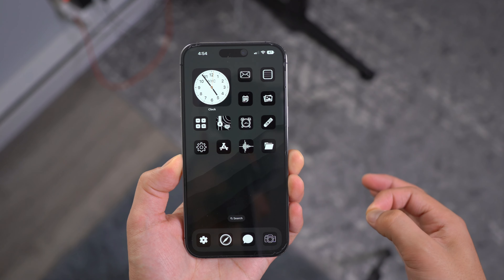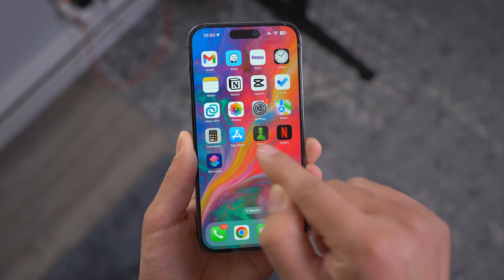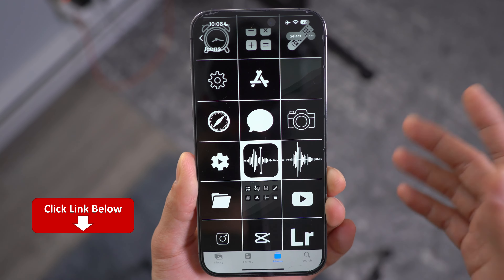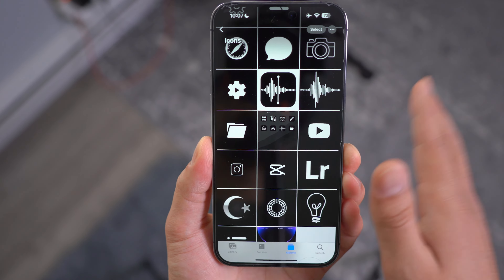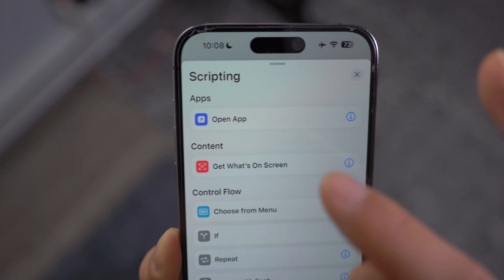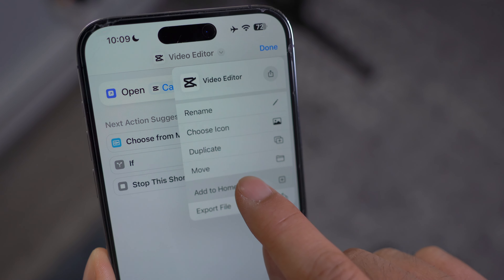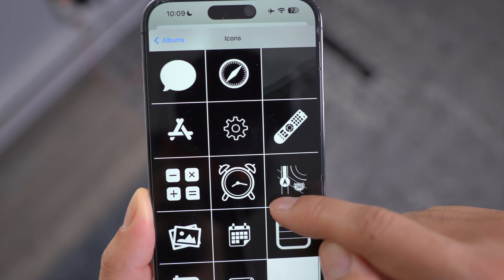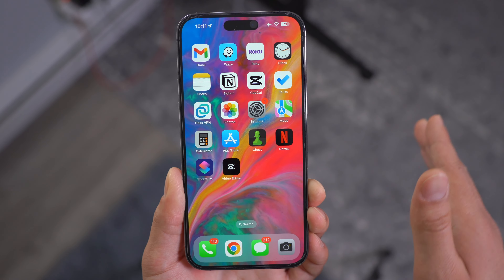How To Change App Icons on iPhone (iOS 17 Customization)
I'll teach you how to change app icons on iPhone with shortcuts and customize your home screen on iOS 17. Using shortcuts, you easily change images of your icon to create aesthetic home screen setup on iOS.